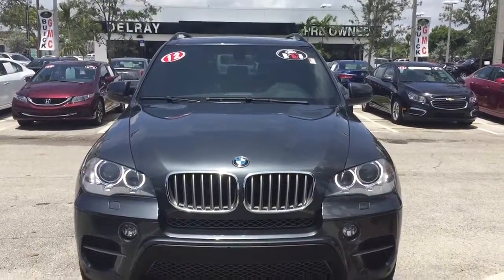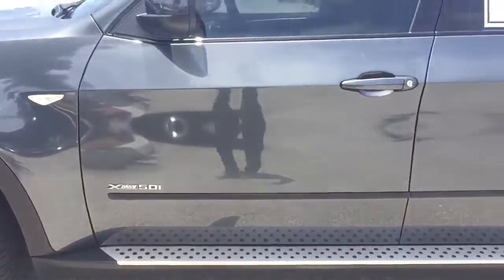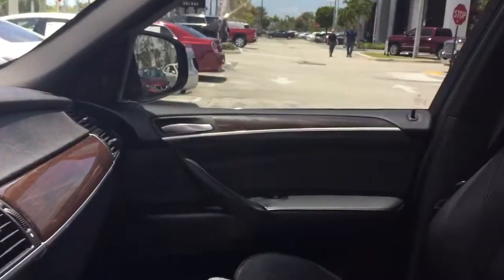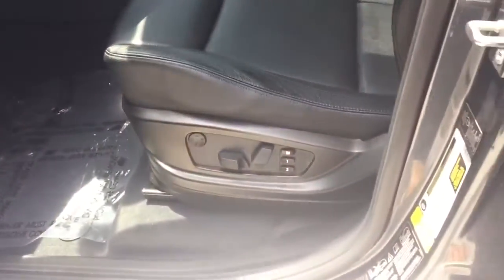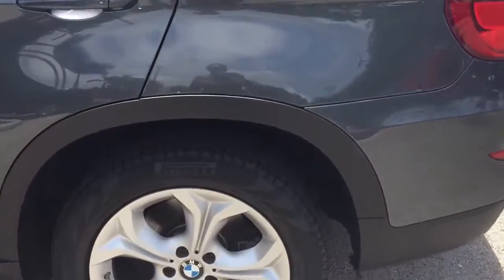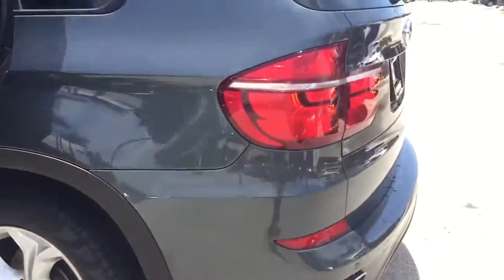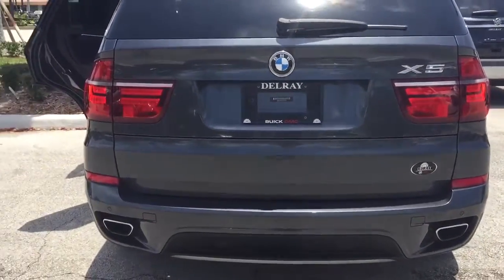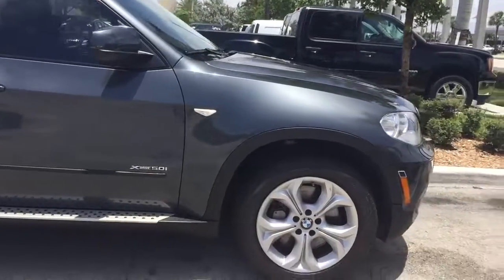2012 BMW X5 by Stephanie